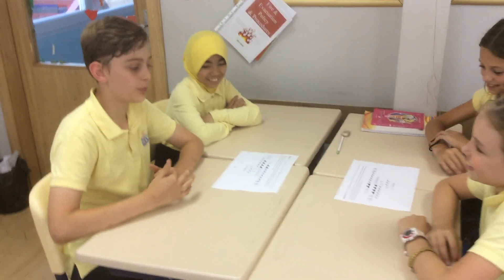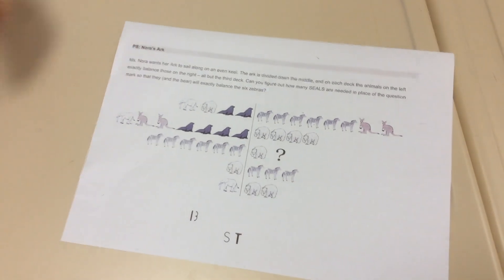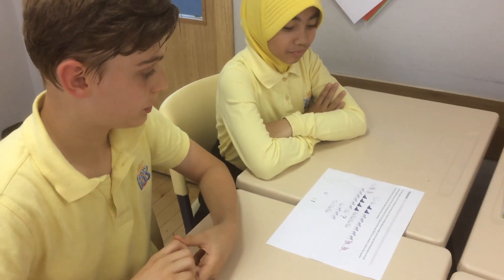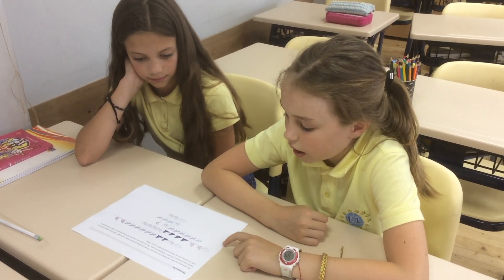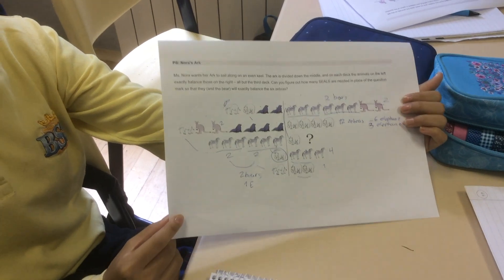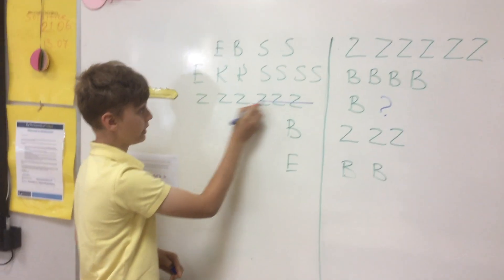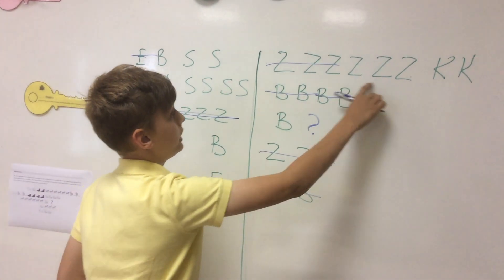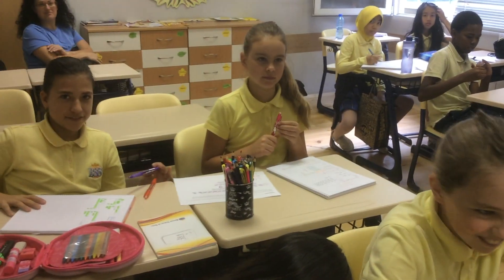G5 Thinking Week 2018